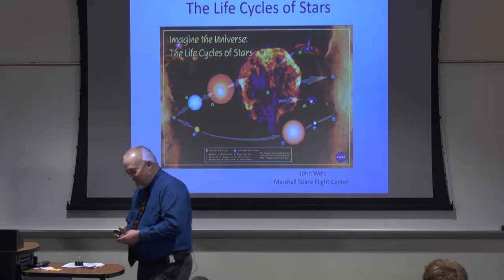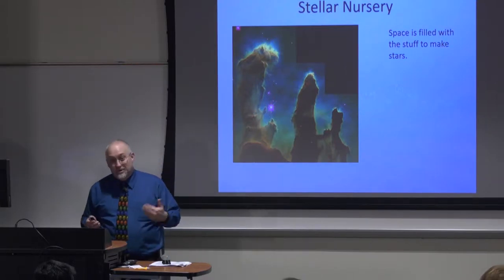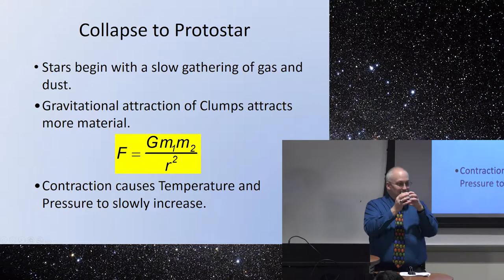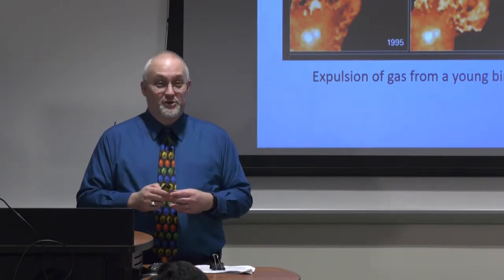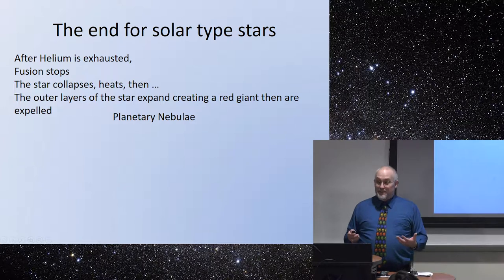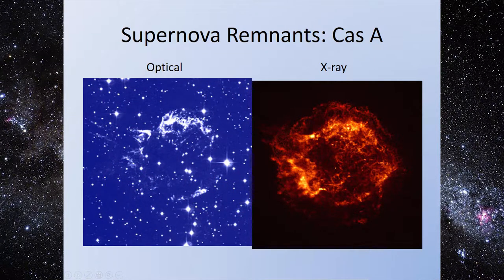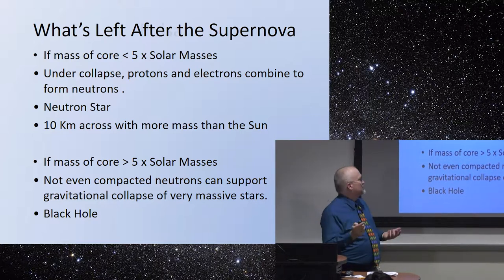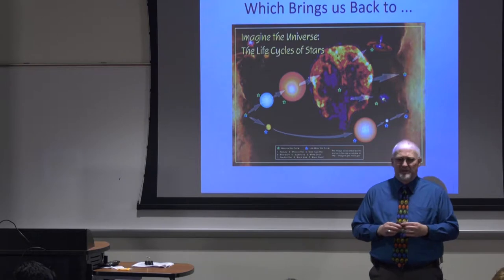NASA - Stellar Evolution for Beginners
EPD Specialist with NASA, John Weiss visited Troy University to speak with students about stellar evolution.